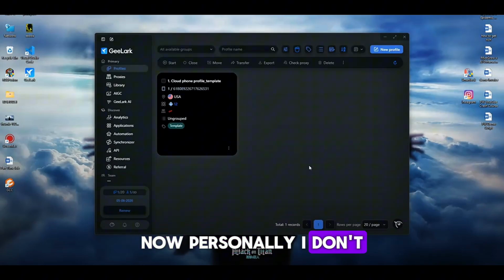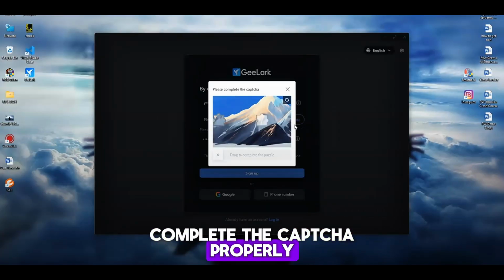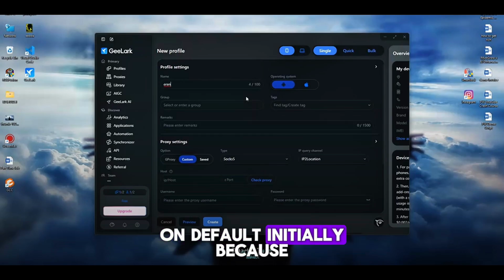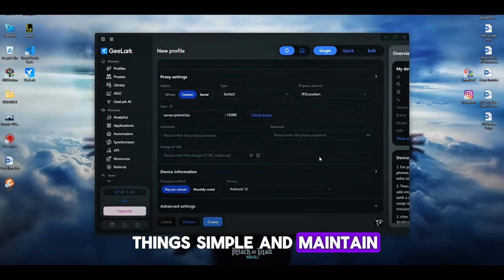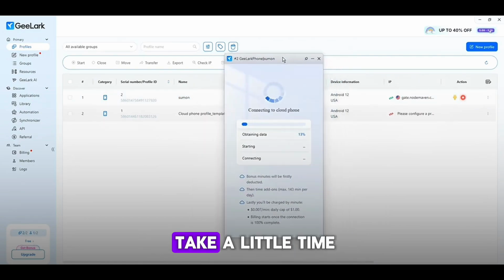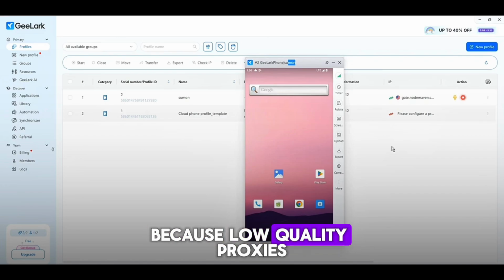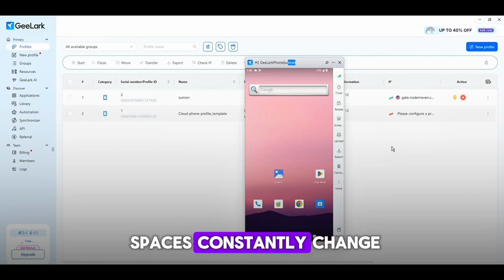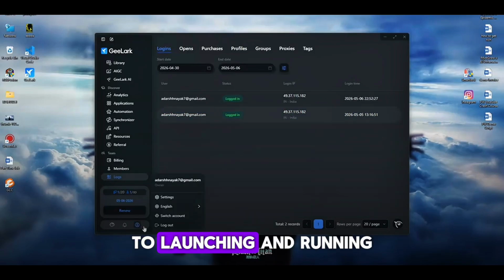I Found the Best AI Cloud Phone for Social Media Automation | GeeLark Review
I Found the Best AI Cloud Phone for Social Media Automation | GeeLark Review || GeeLark Review 2026 | Best Cloud Phone for Account Management

Looking for the best cloud phone service for social media automation, multi-account management, and safe account growth? In this video, I’ll show you how GeeLark works as a powerful cloud phone and anti-detect browser solution for creators, marketers, and automation users.
Whether you want to manage multiple TikTok, Instagram, YouTube, or other social media accounts without getting banned, GeeLark provides virtual cloud phones with anti-detect technology to help you work safer and faster.

In this video, you’ll learn:
• What GeeLark is
• How cloud phones work
• How to use GeeLark for multi-account management
• Anti-detect browser setup tutorial
• Social media automation tips
• How creators and marketers use cloud phones
• GeeLark features, pros, and performance
• Beginner-friendly setup guide